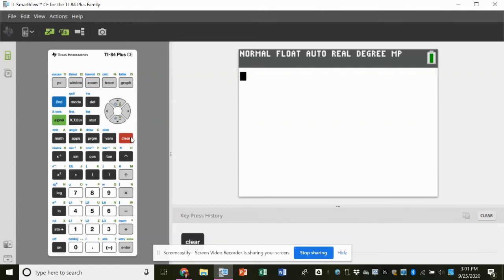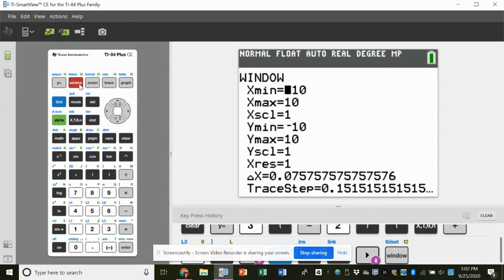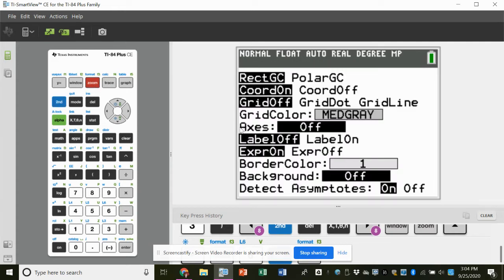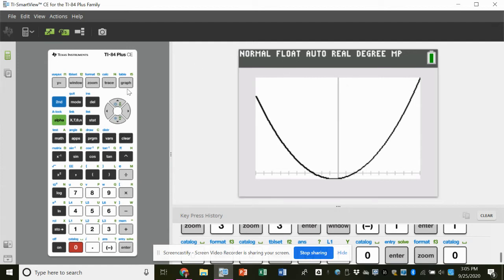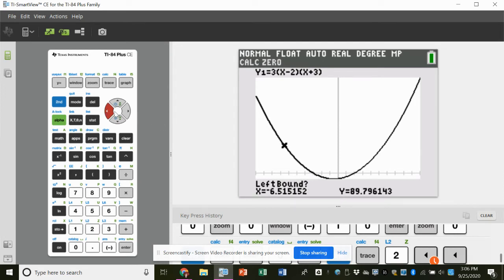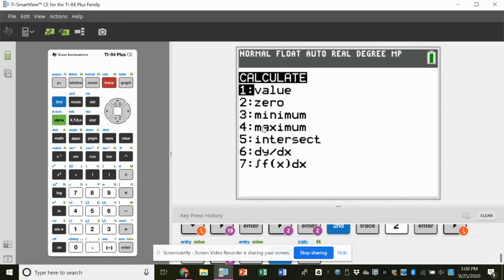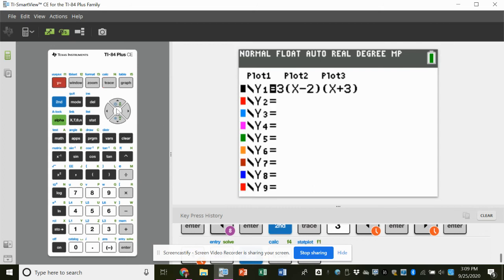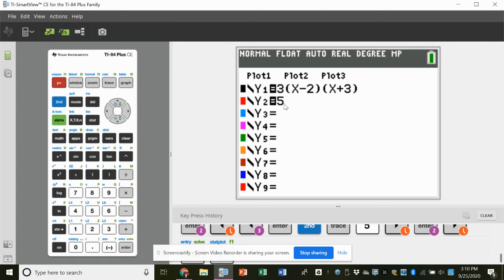Finding Key Features of a Graph using your TI-84